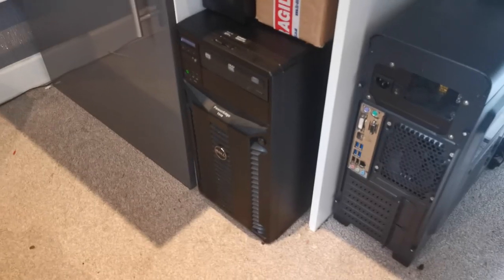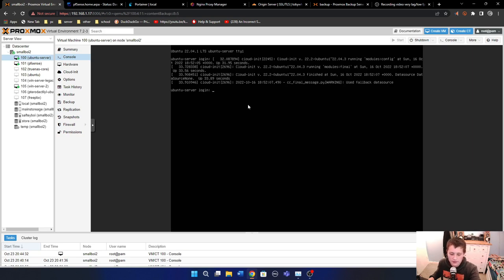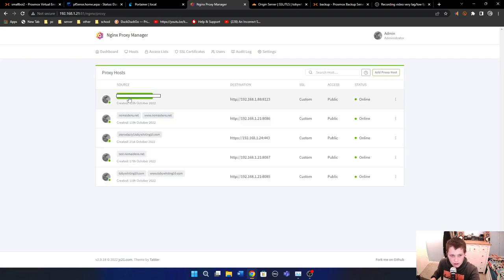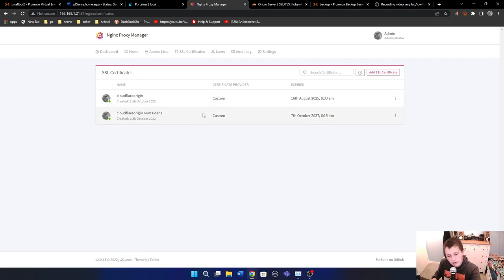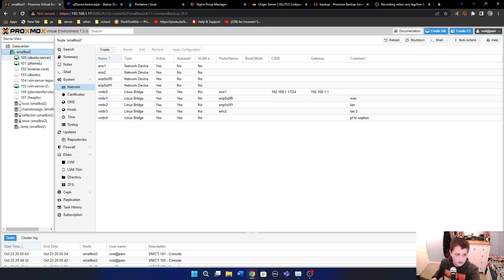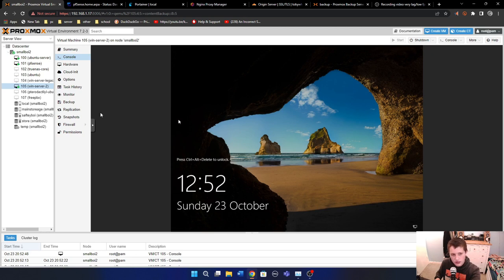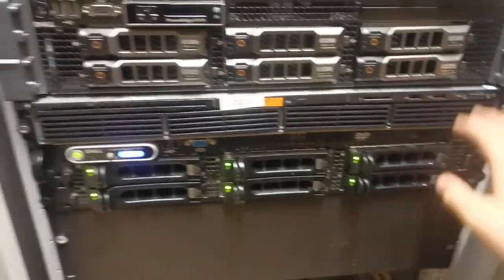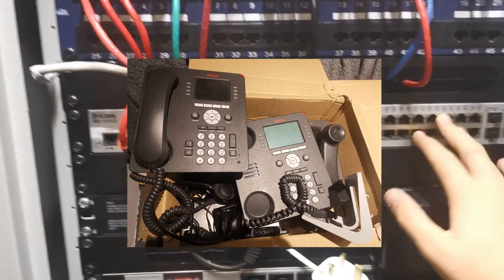what do i run in my home lab